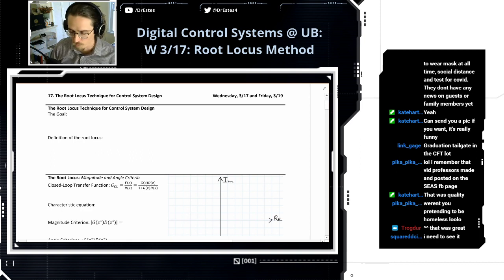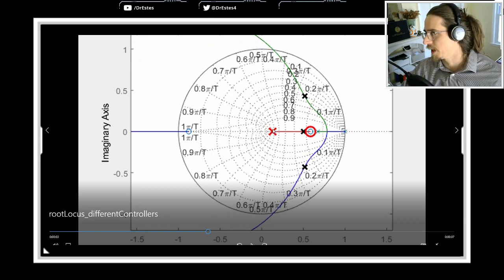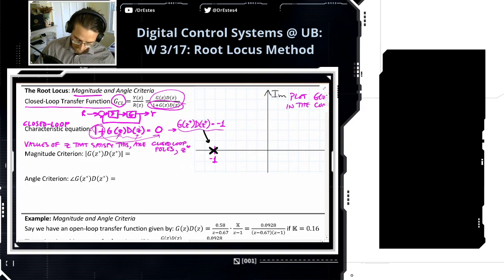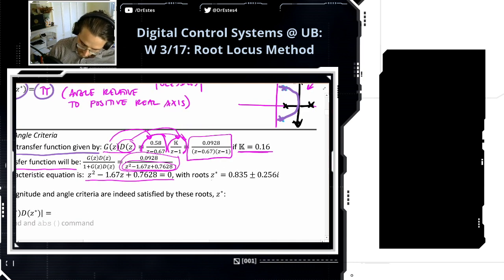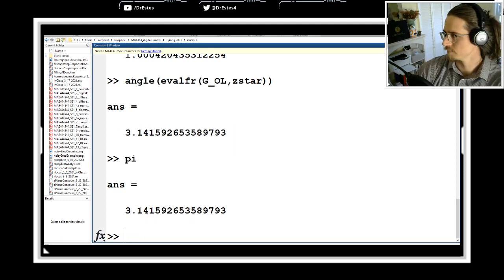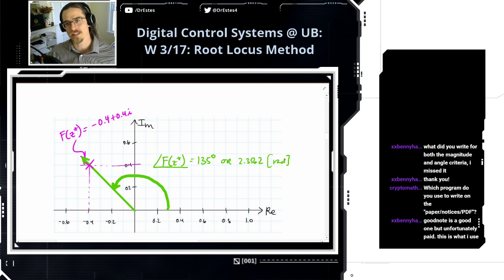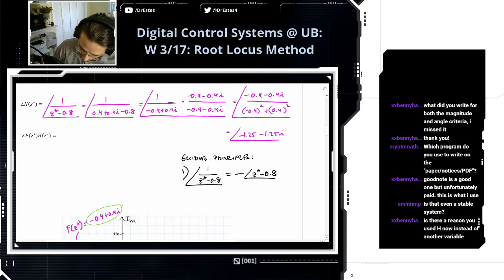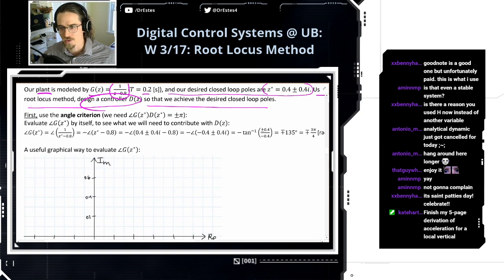Digital Control Systems (3/17): The ROOT LOCUS METHOD for Control system design